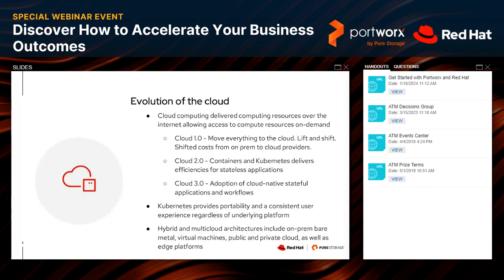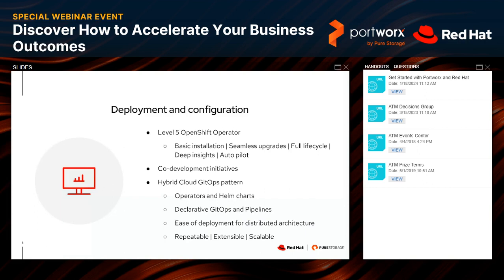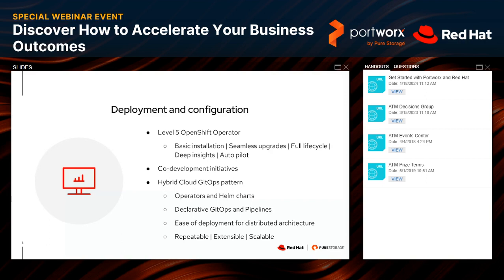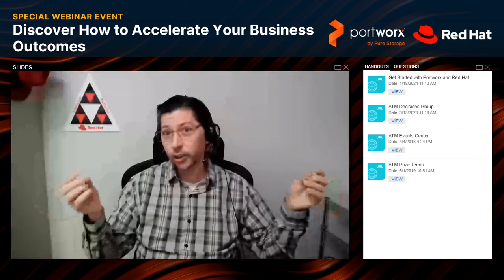Discover How to Accelerate Your Business Outcomes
Today, organizations are building applications that are transforming their industries. To differentiate your offerings, you must constantly strive to build new innovative processes faster, automate workflows and scale solutions.

Red Hat and Portworx have been collaborating for years to accelerate time-to-value for crucial projects with organizations around the globe. Our partnership goes far beyond the platform, not only delivering persistence to stateful cloud-native applications, but also tackling some of the most daunting challenges facing organizations today.

In this webinar, you’ll hear about the modernization, development and IT operations automation challenges organizations are facing today and how Red Hat and Pure Storage are collaborating to build new solutions to address those while accelerating business outcomes.